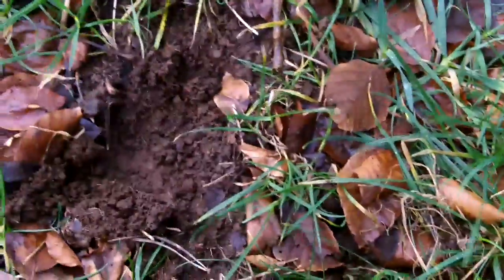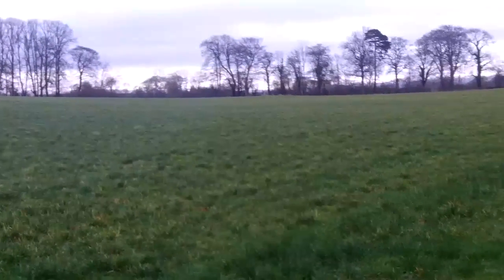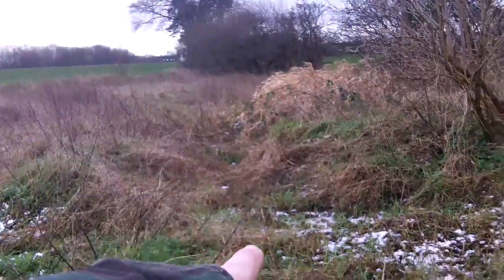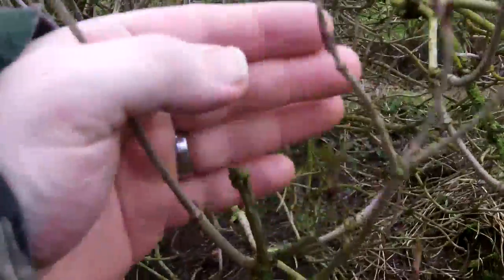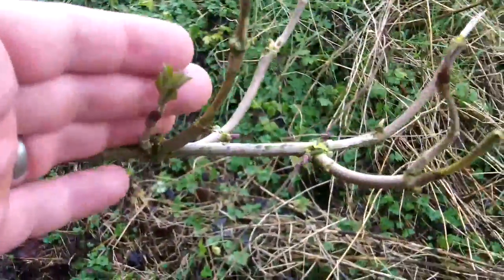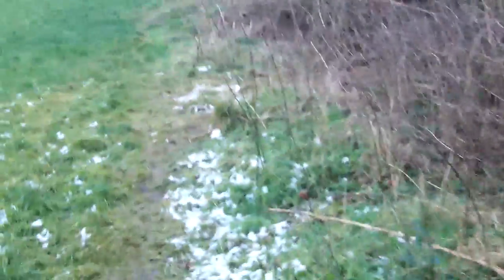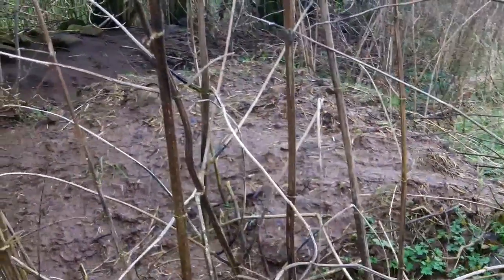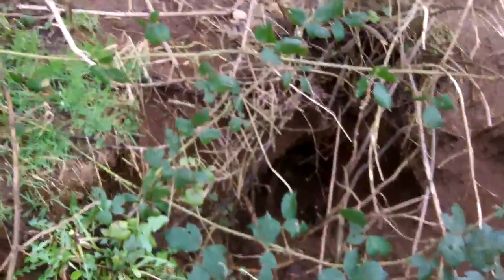Bit of a dander in my local area and a spot of tracking PART TWO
Part two.

Winter morning walk, with some tracking and a great find!

Again sorry about sound quality very windy out!